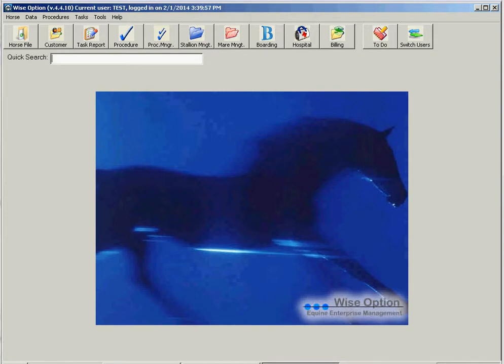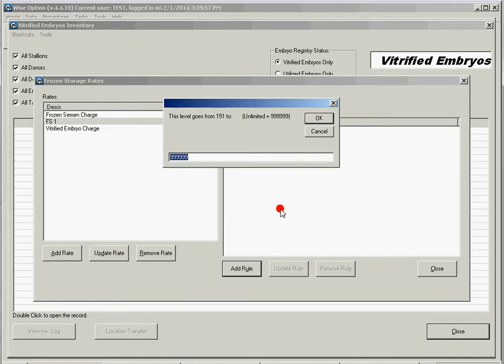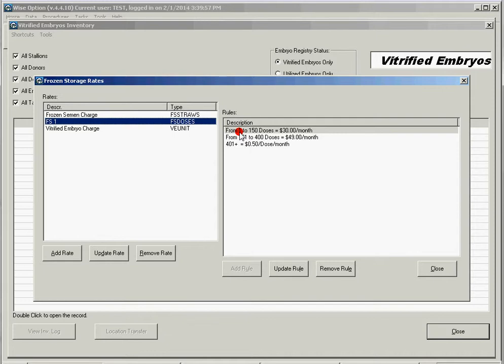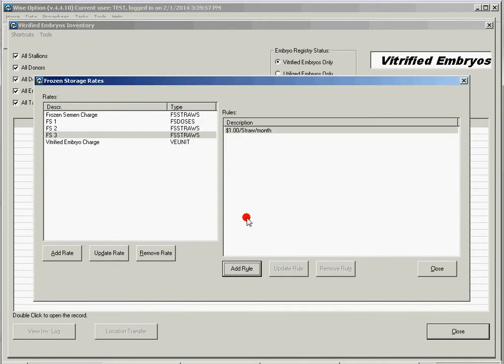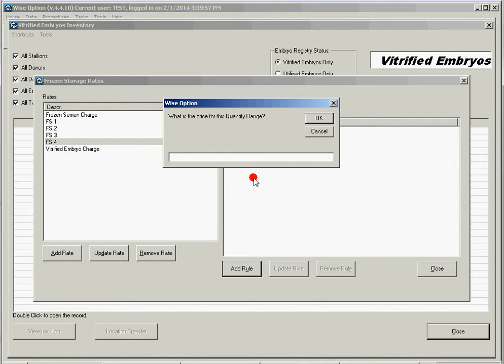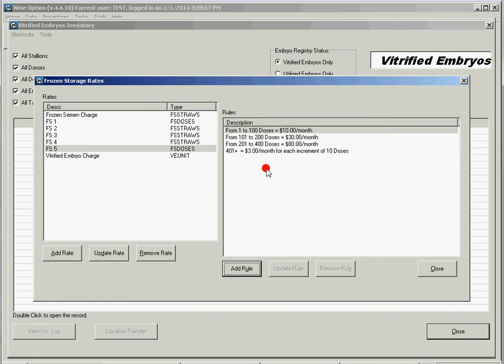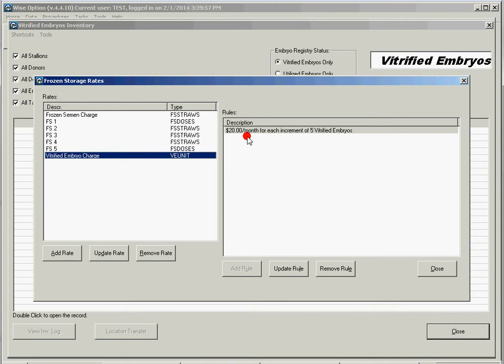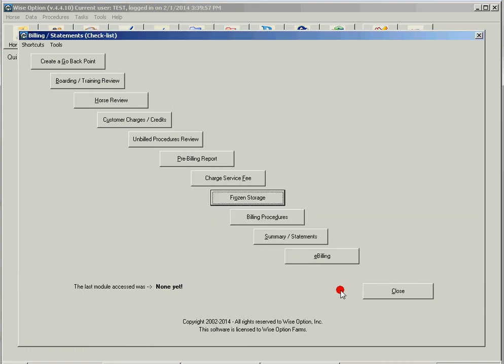eLearning: Frozen Modules - Advanced Rates and Rules for Storage Charges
This is a more advanced video about the topic. Please watch first the Automated Charges video, which explains the basics.

In this eLearning we are exploring more advanced ways to create charging rules for end of month billing regarding Frozen Semen & Vitrified Embryo inventories.